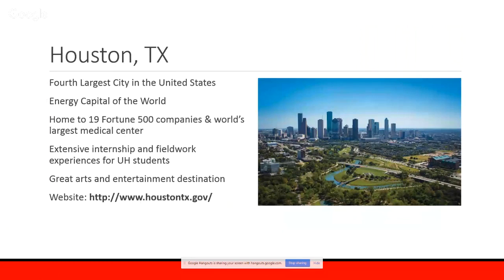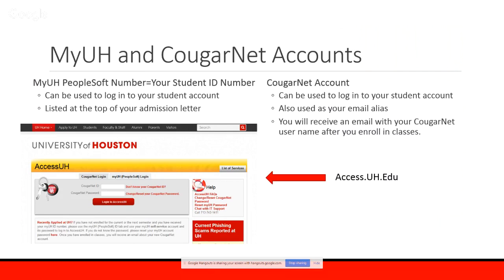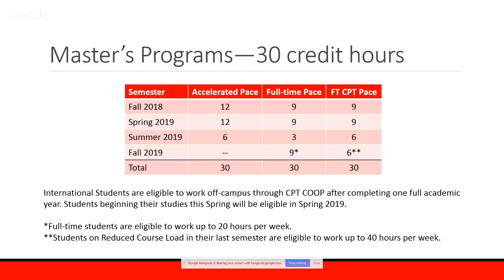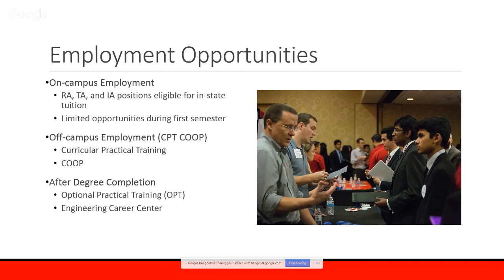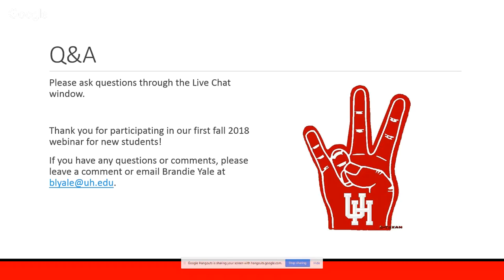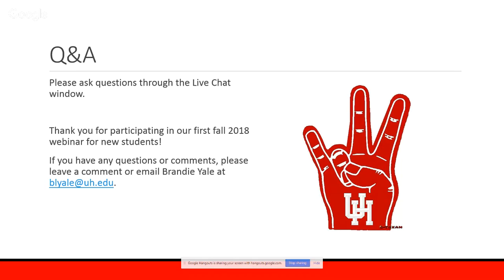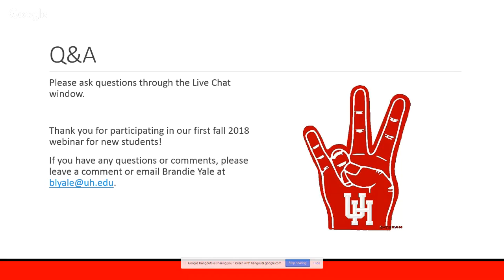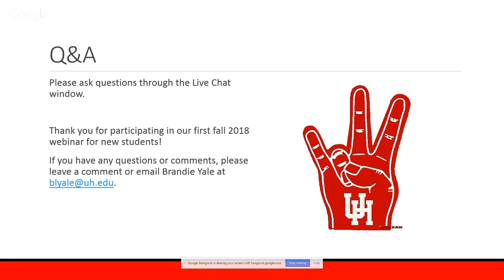Fall 2018 Admitted Graduate Students Webinar 1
The Admitted Graduate Student Webinar is designed to answer questions about the University of Houston and the Cullen College of Engineering. The webinar will be focused on international student concerns and questions, but will also answer many questions all new graduate students have.